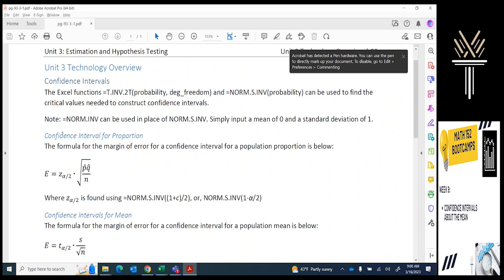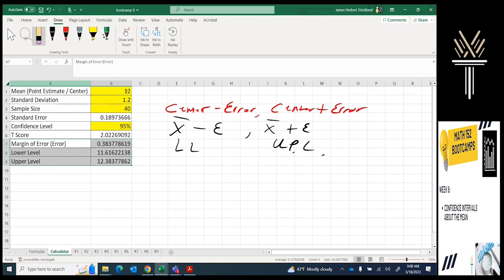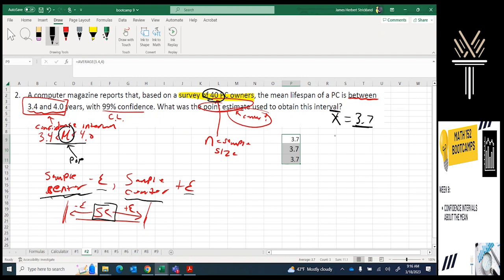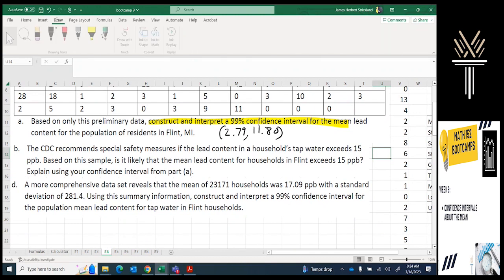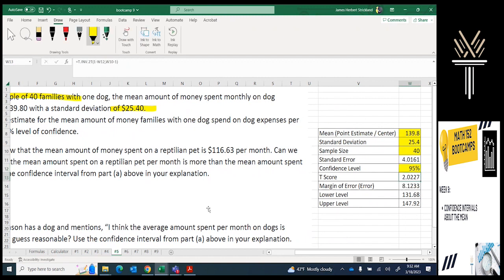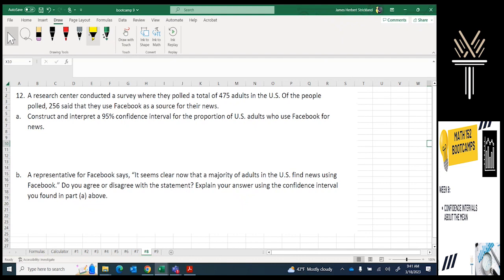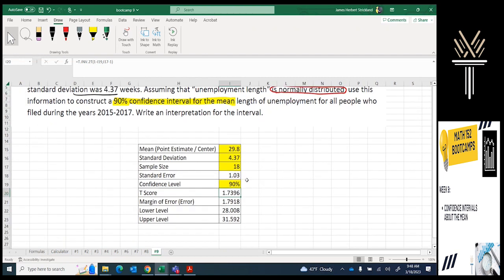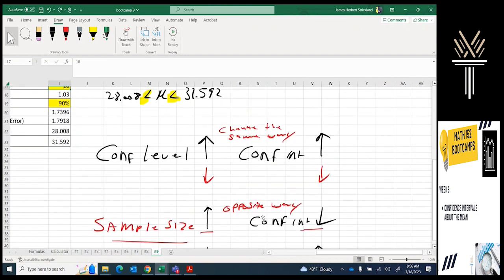Mat152 Bootcamp Week9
Confidence Intervals about the mean